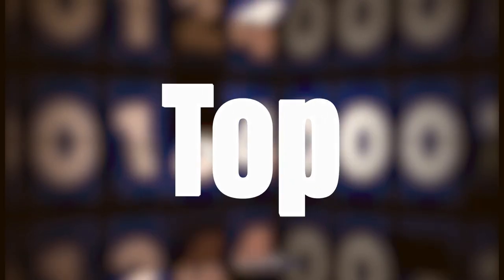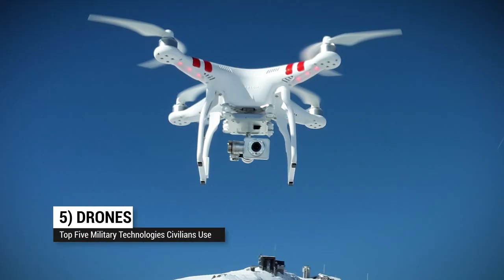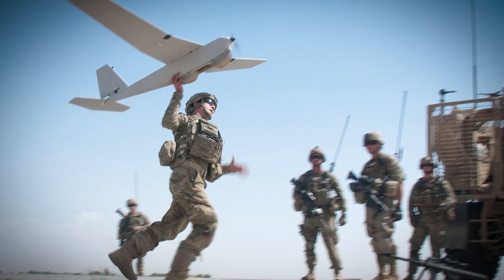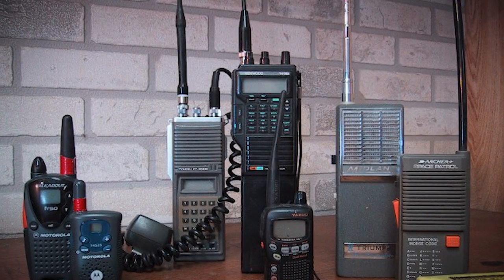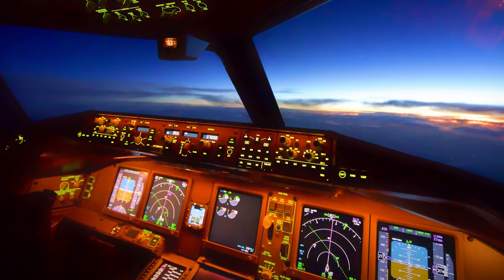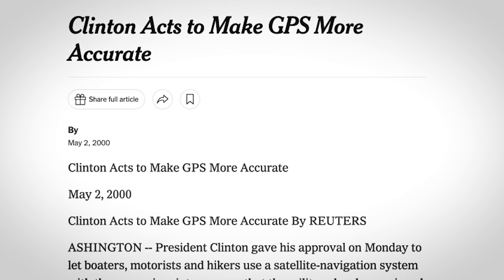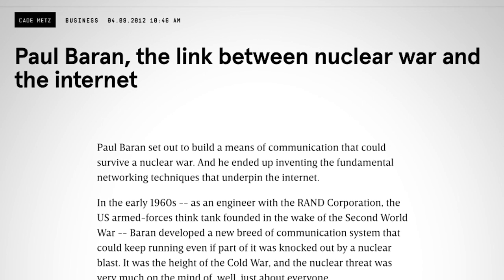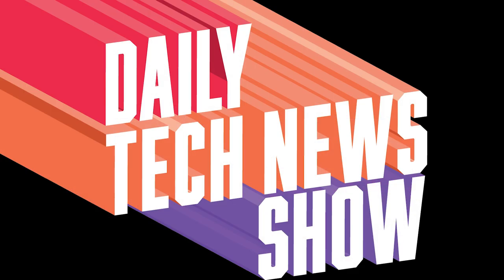Top 5 Military Tech People Use Everyday - Tom's Top Five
In this video:
Contrary to what popular culture might lead you to believe, military technology isn't just about guns and explosions. In fact, you probably used some kind of military technology today. Maybe several times! Let’s see some examples. Here are the top five military technologies, civilians use everyday!

image credits:
- Semaforo GMS
- Capricorn4049
- Wtshymanski
-  Slakteriitis